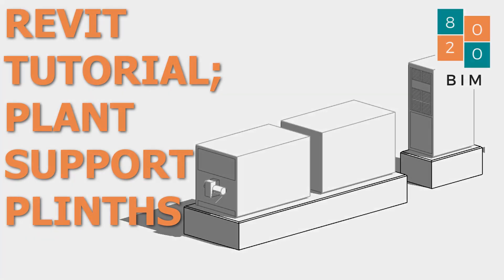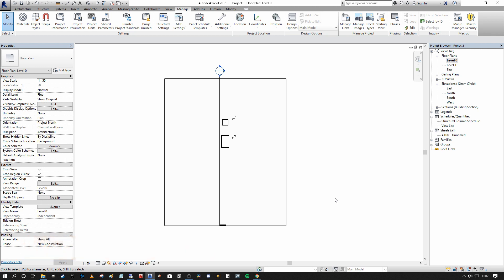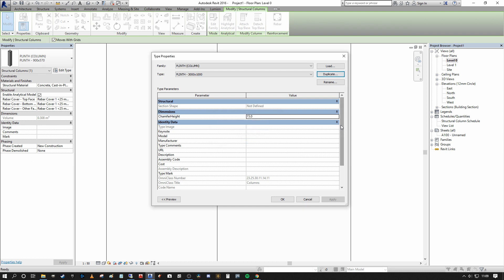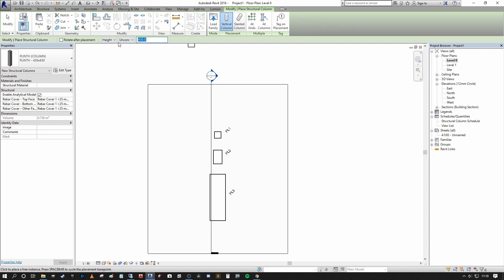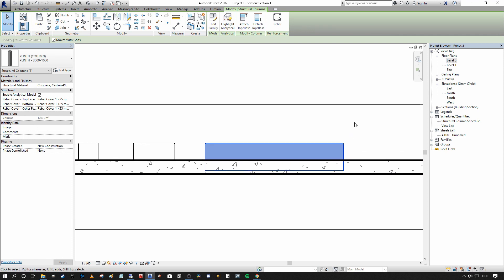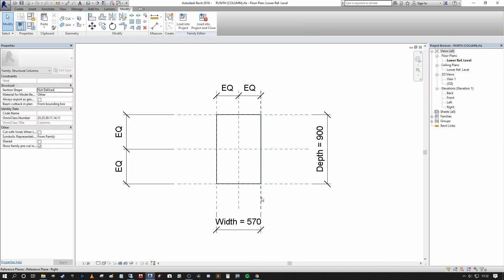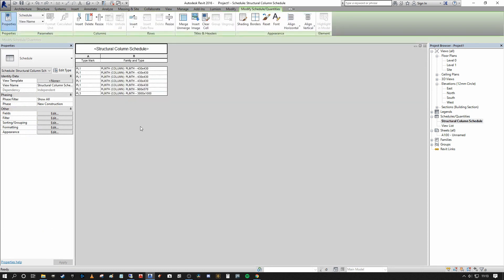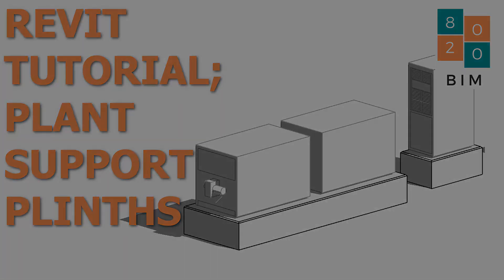HOW TO MODEL PLANT SUPPORT PLINTHS IN REVIT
In this tutorial I breakdown How to Model Concrete Support Plinths in Revit to support various Plant/Process/Mechanical items such as AHU's, Electrical Panels, Tank Vessels etc. I also explain why I chose to use this method for both its efficiency and accessibility to Beginners to more established Revit Users

Click the following link to see a full written step-by-step breakdown of How to Create Concrete Support Plinths in Revit here:

For more information make sure to check out 8020bim.com

8020 BIM

Additional Ta